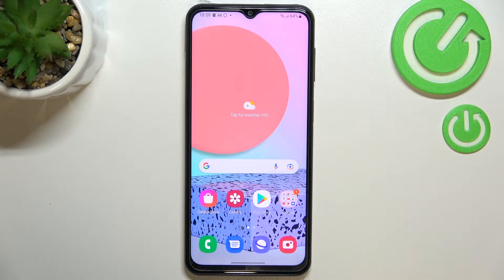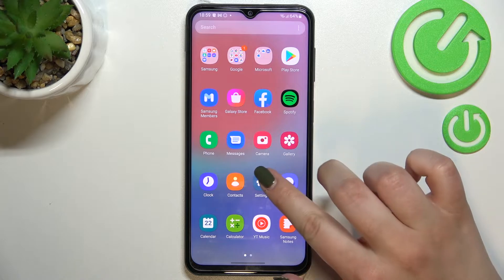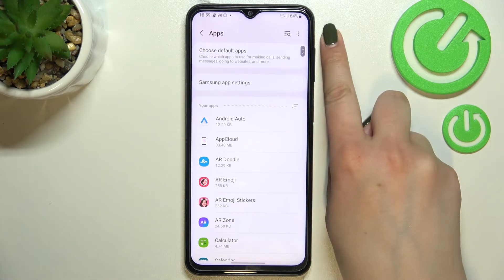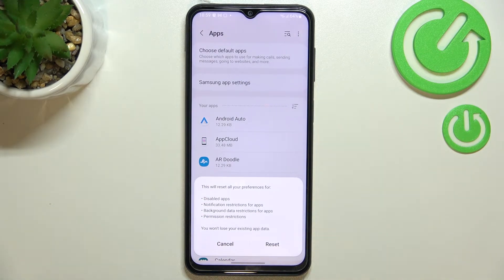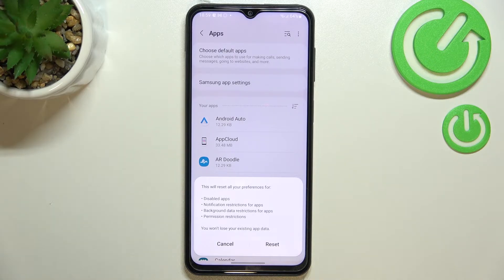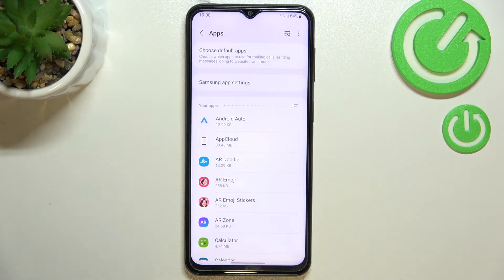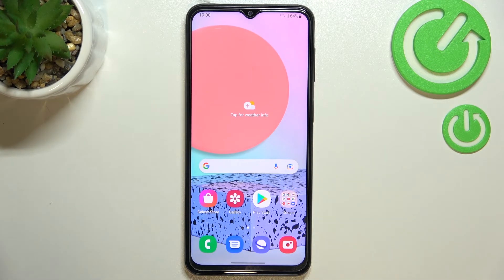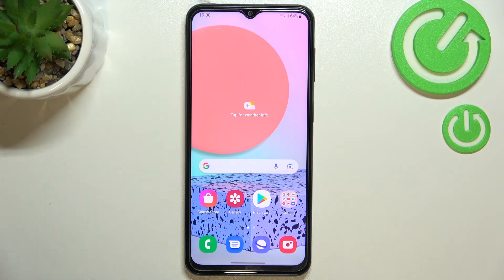How to Reset App Preferences on SAMSUNG Galaxy F23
Learn more information about SAMSUNG Galaxy F23:
In this video, we wanted to show you how to reset the app preferences on your SAMSUNG Galaxy F23. The app preferences include Disabled apps, Notification restrictions, Background data restrictions, and Permission restrictions. Resetting app preferences mean that the values mentioned above will be back to their defaults. Please do not worry - you will not lose any existing app data by resetting the app preferences. Please enjoy!

How to reset app preferences on SAMSUNG Galaxy F23? How to clear app preferences on SAMSUNG Galaxy F23?